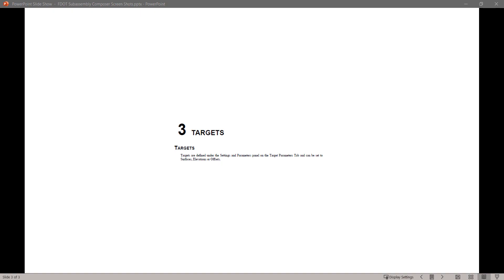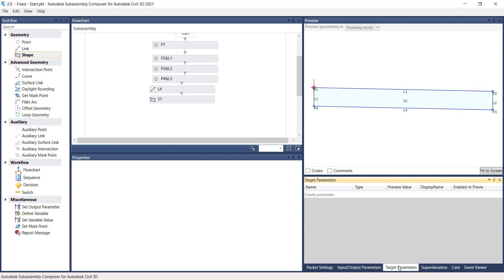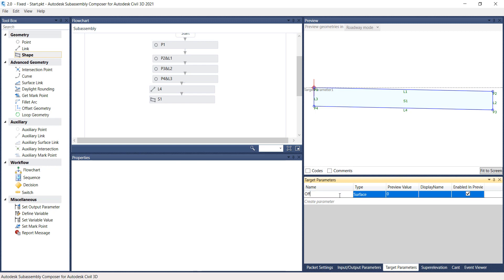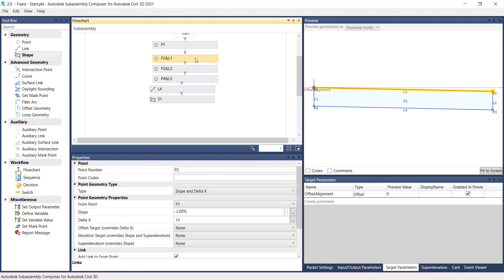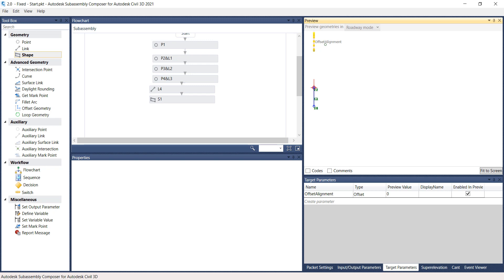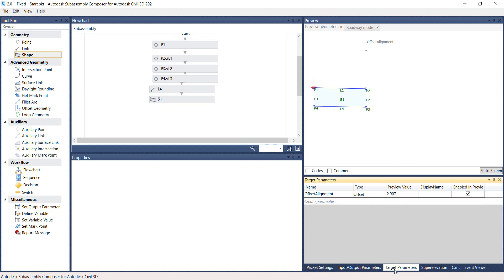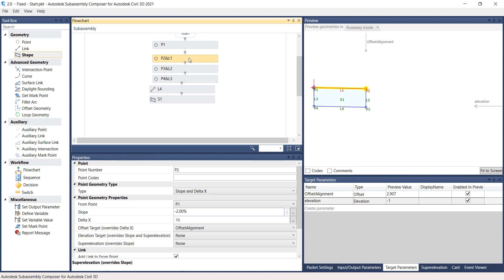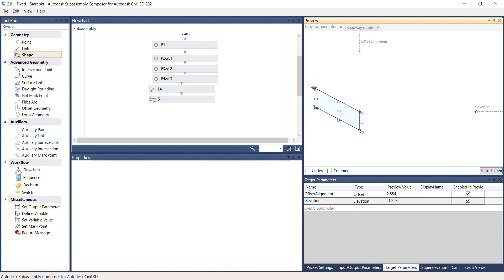Module 3 of 8 Targets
FDOT Civil 3D SubAssembly Composer - Targets.